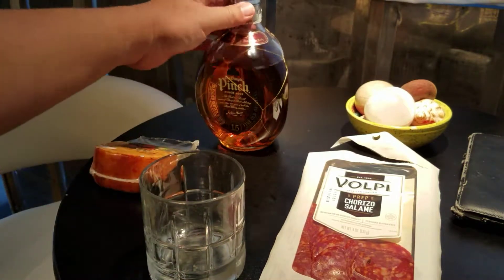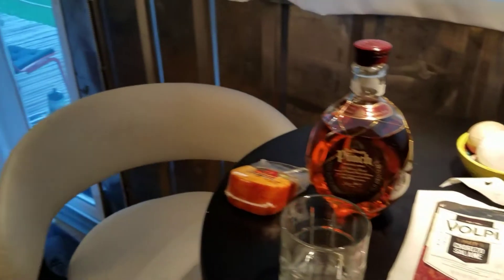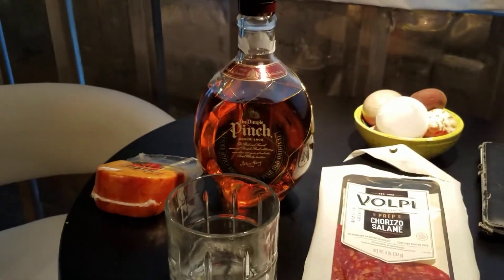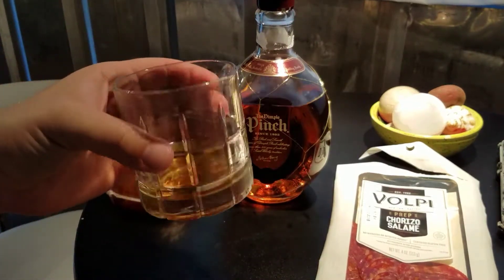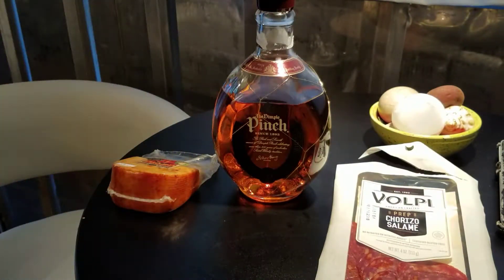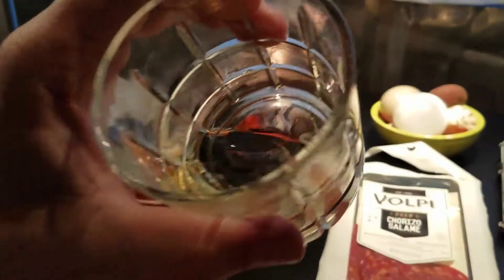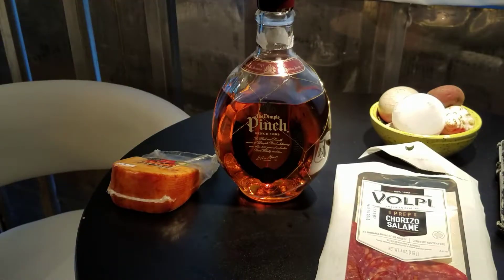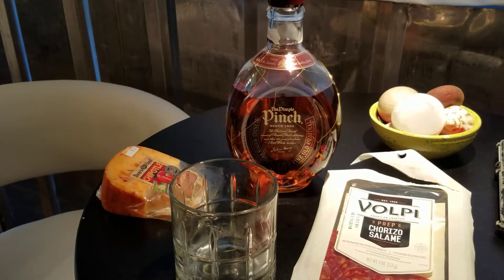Scotch Whiskey Review - The Dimple Pinch 15 Year Blended Scotch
Scotch Whiskey Review - The Dimple Pinch 15 Year Blended - Known in Europe as "Dimple Haig", or just "Dimple", its taste is smooth and mellow on the palate, with a delicate hint of smoke.